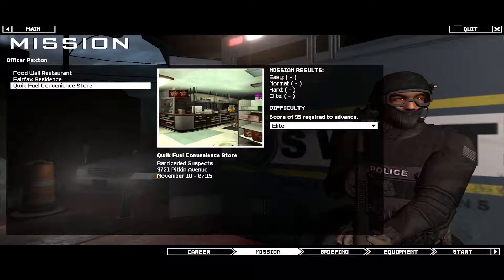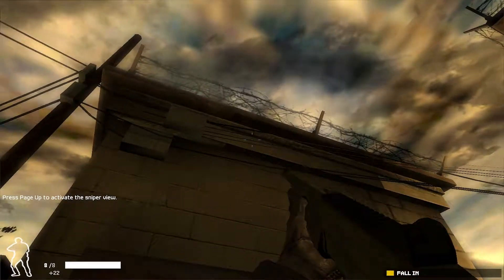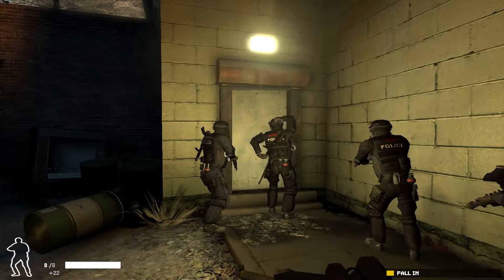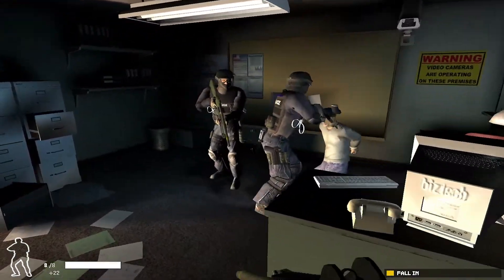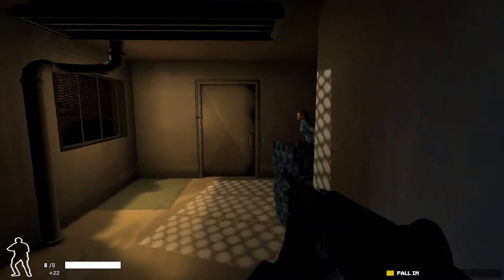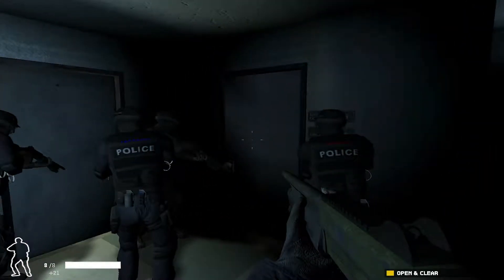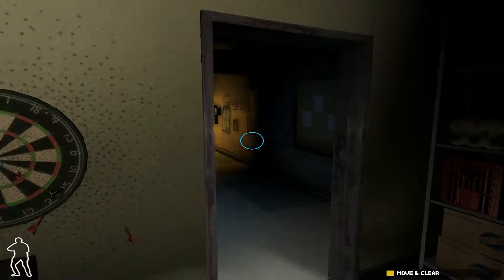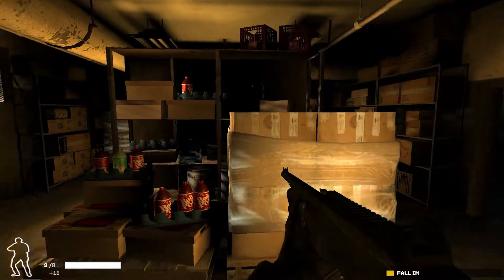SWAT 4 - Qwik Fuel Convenience Store | Officer Paxton Campaign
This is the third mission in the SWAT 4 game. This wasn't hard at all but at the last moment I was about to get some bullets in my head. Luckily I was fast enough.